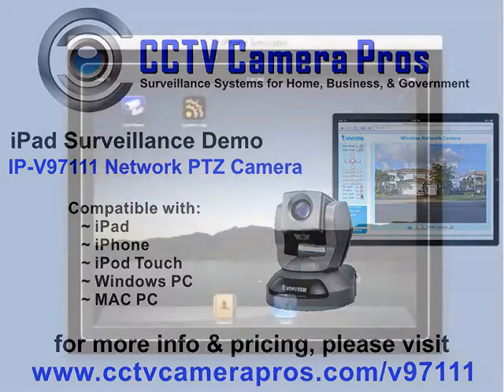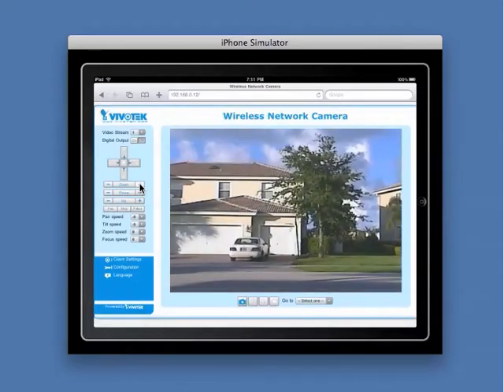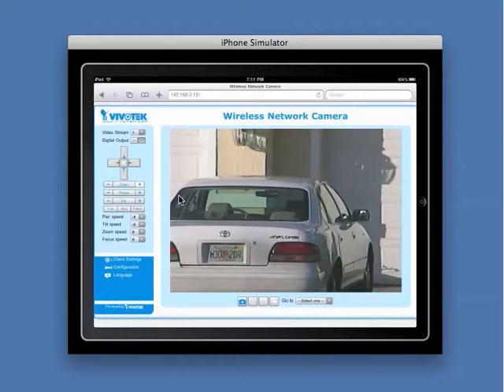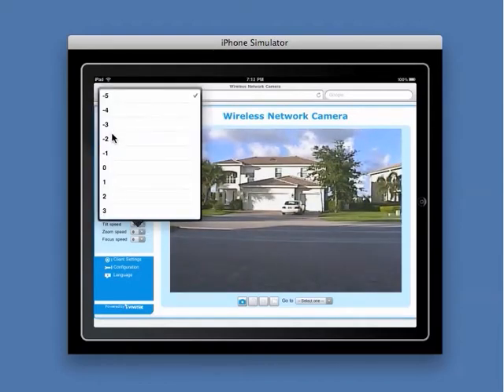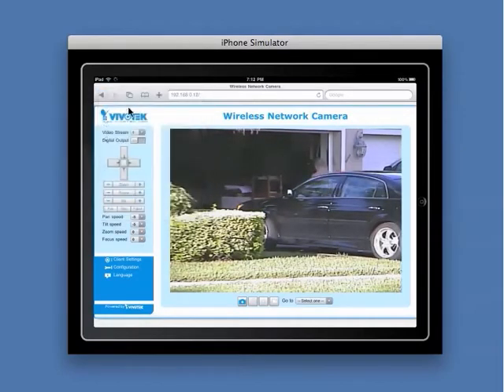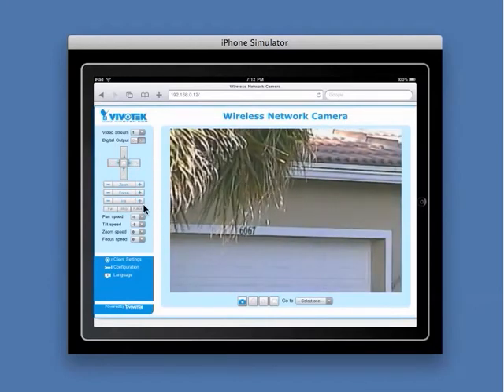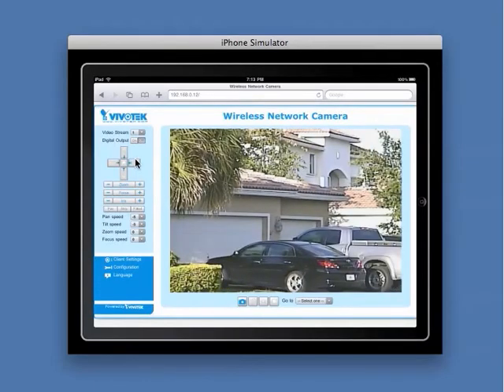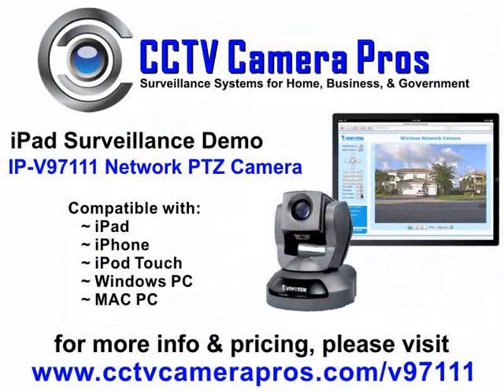PTZ Camera with iPad Pan Tilt Zoom Controller Support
- The following video demonstrates controlling a network PTZ camera using an Apple iPad.  The pan, tilt, zoom of the IP-V97111 camera can all be can all be controlled from an iPad, iPhone, or iPod touch from the built in Safari Web browser.  The IP-V97111 PTZ camera comes with everything that you need for viewing and controller support using an iPhone or iPad.  No additional software is required.